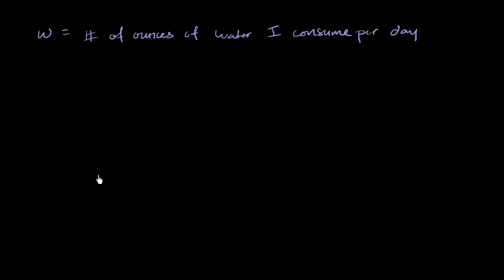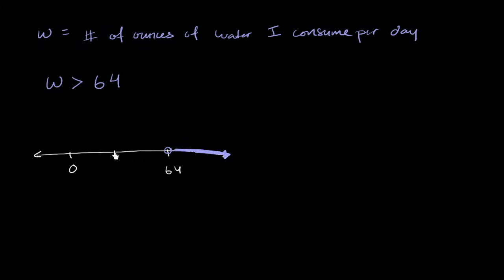How to plot inequalities on a number line | Pre-Algebra | Khan Academy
Courses on Khan Academy are always 100% free. Start practicing—and saving your progress—now

Learn how to graph an inequality on a number line to indicate which values make it true.